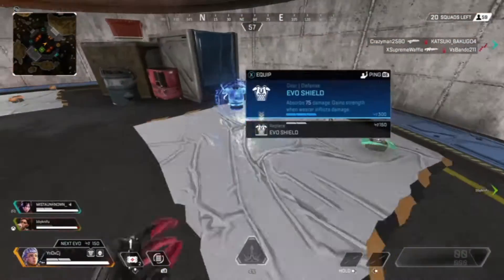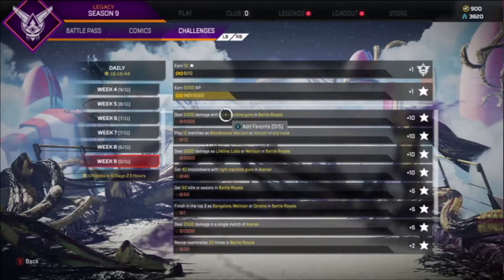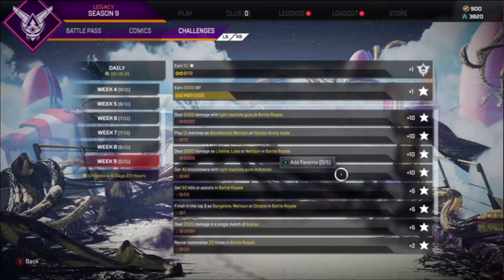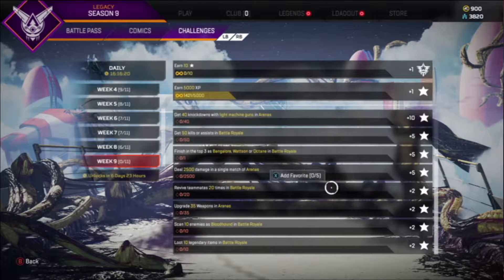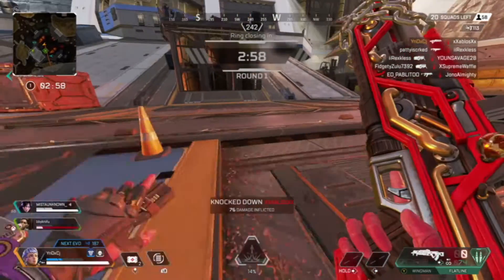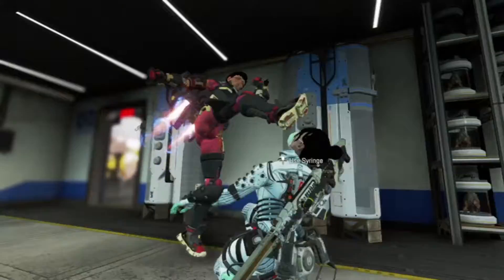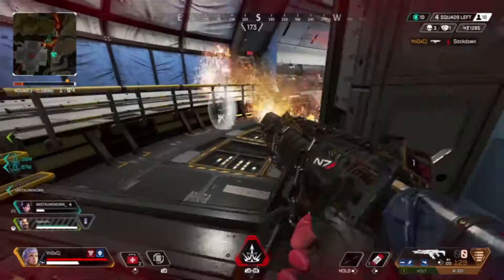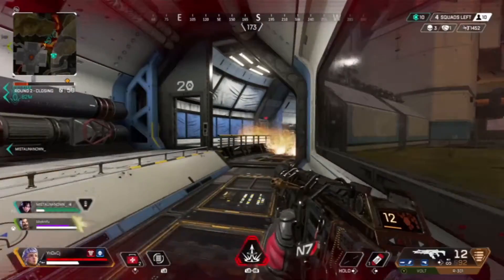Apex Legends Season 9 Week 9 Challenge Guide (Apex Legends Battle Pass Tips)